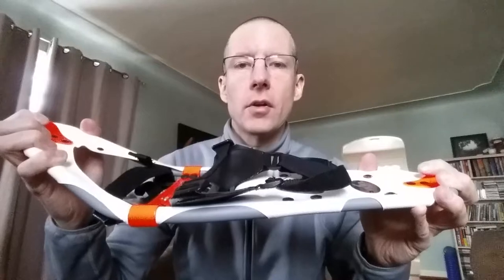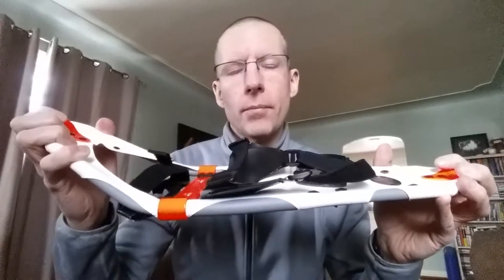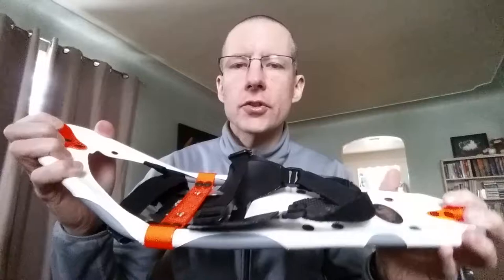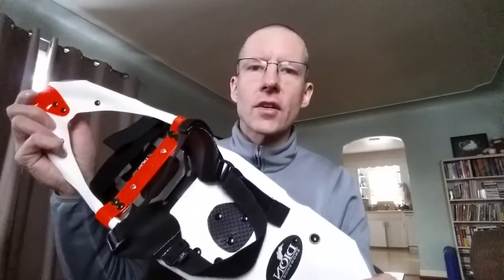Dion Model 121 Snowshoe Review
A review of the Dion 121 Snowshoe from veteran trail runner, and member of the West Michigan Trail Runners, "Dirty" Rob Andro.